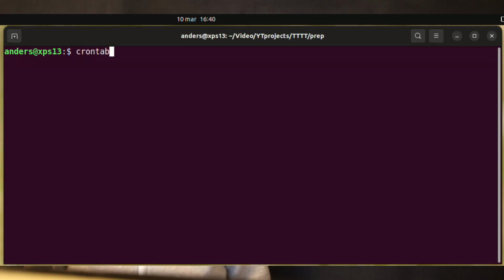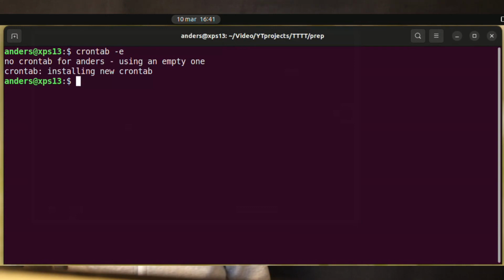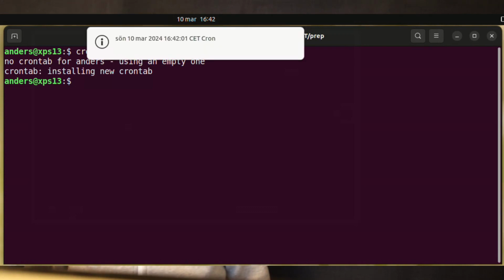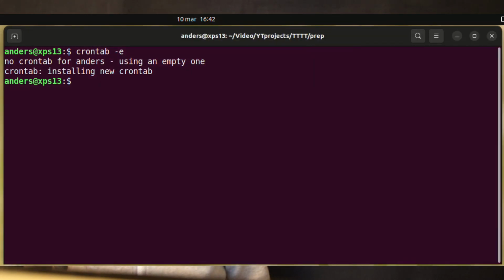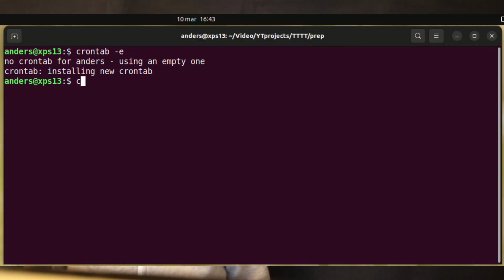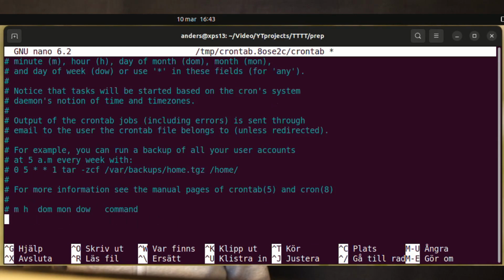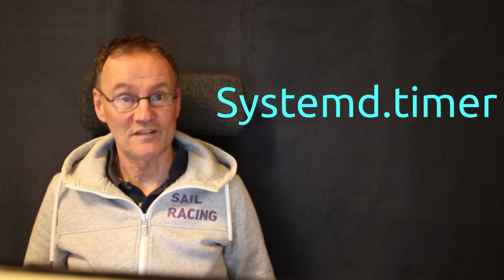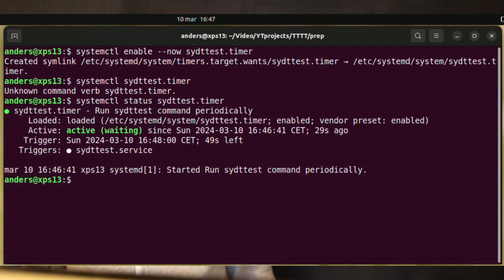How To Tame Tux's Time Challenges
How do we get our Linux machine to use Timers to do our work for us!

What timers are available to us, in a Linux system?  WHat should we use them for? How do we set them up to do our work for us? What other powers do these tools have, if we start using them?

Deep dive into the powerful world of Linux Timers with me, and I’ll transcend you, into a Ticking Timer Tachyon of Temporal Power!

Get your Linux machine to both do your work for you, as well as WHEN you want it to!

It is time for a run-down!
We will cover: cron, systemd.timer, anacron, and quite a few more.
Lets tame Tux's Time Toil!

00:00 Tux’s Timer Toil
01:25 What Timers are available?
02:40 When to use which?
07:50 How to use them?
10:55 What more can they do?
13:10 Tychoonish?